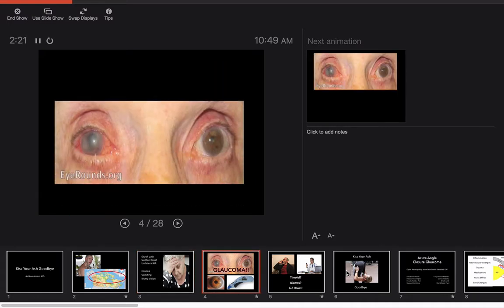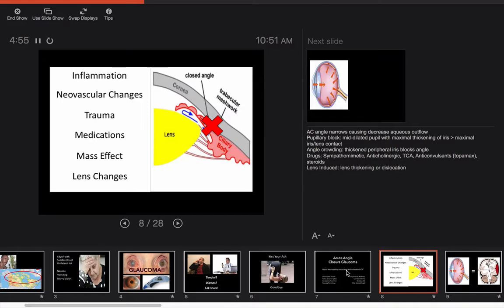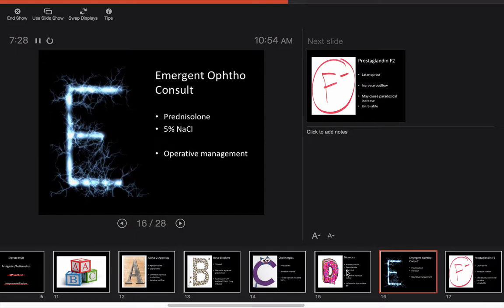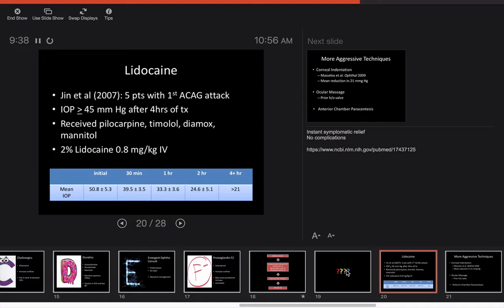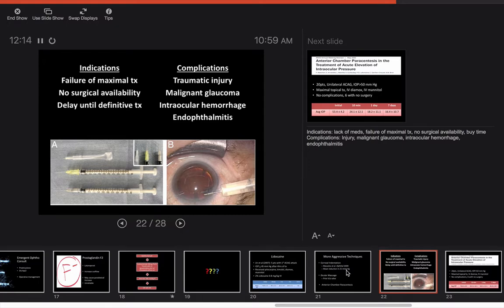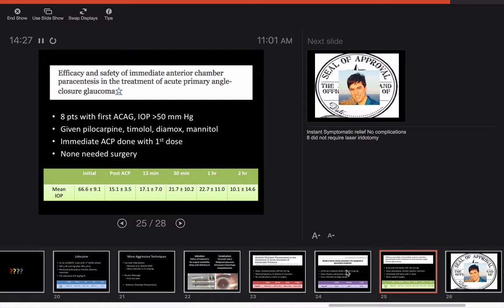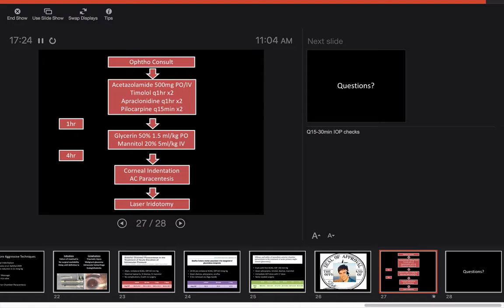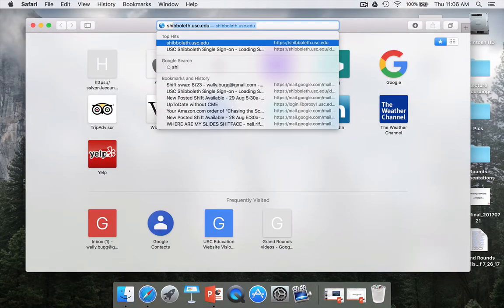Glaucoma by Ashkon Ansari